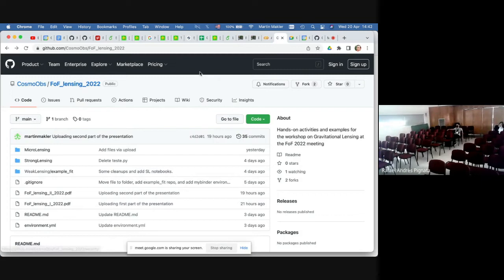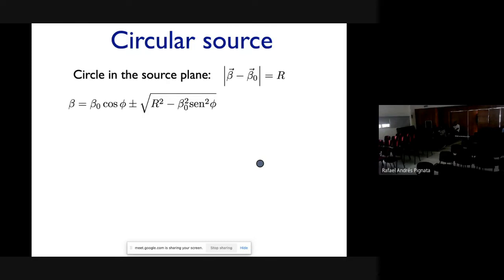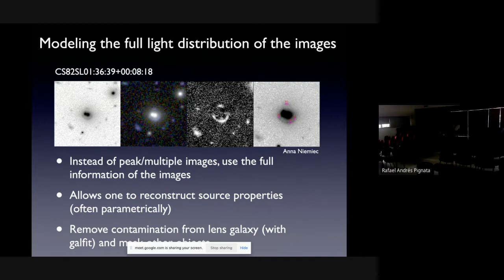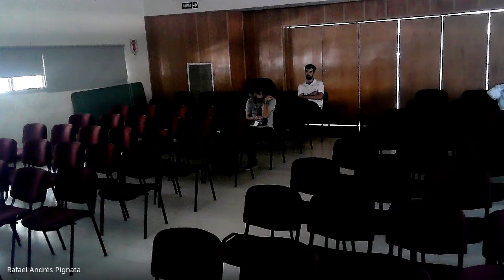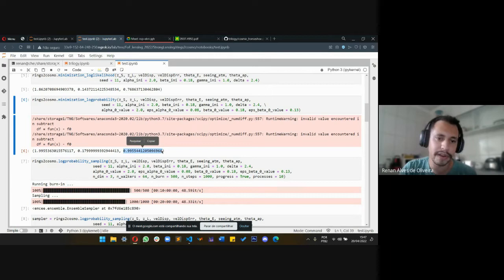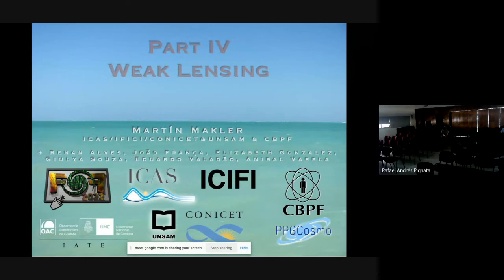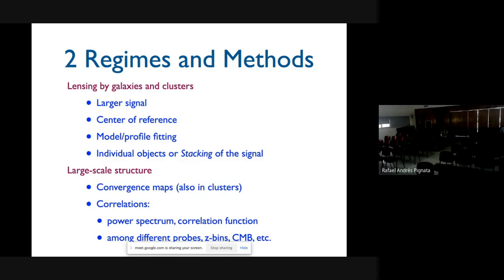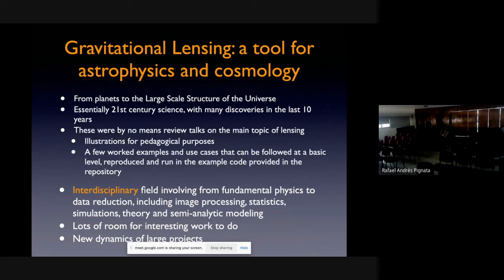FoF 2022 Workshop: Gravitational Lensing (Session 2/2)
During the 21st century, gravitational lensing turned from a curious relativistic effect used by some cosmologists into a mainstream astrophysical tool. Each year we witness new discoveries exploring the different regimes of lensing, from planets in our galaxy to individual stars in high redshift galaxies, from the tiny distortions produced by the Large Scale structure of the Universe to multiple images, arcs and Einstein rings. Gravitational lensing has proven to be an effective tool to probe the mass distribution in a surprising range of physical scales, in particular enabling us to “see” dark structures. It is also sensitive to the Dark Energy and unique for probing modifications of general relativity. The “gravitational telescope” effect has enabled the study of distant galaxies that would otherwise no be possible with the current instruments. Nowadays, most major astrophysical surveys have lensing as one of their main science drivers or at least has impacts on this science. For example, missions as diverse as Gaia, Kepler and Spitzer had important implications for gravitational lensing, whereas the Dark Energy Survey, the Kilo-Degree Survey and Hyper Suprime Cam were specially designed to probe this phenomenon. In particular, upcoming missions such as the Vera Rubin Telescope Legacy Survey of Space and Time and the Roman and Euclid space telescopes will allow us to explore at the same time the three most common regimes of gravitational lensing: weak, strong and micro-lensing.

In this mini-workshop we aim to provide a basic introduction to gravitational lensing and its main consequences, exploring in an interactive way some specific examples of applications. The workshop will be divided in four sessions: a general introduction to lensing followed by each of the three main regimes. In each case, we will explore practical examples and use simple code to illustrate the results. We will also use publicly available software to carry out more complex applications. The worked examples will be organized as python notebooks that can be run by the participants in real time. Therefore, we expect at the same time to cover some theory and background and provide a hands-on experience on specific applications.

Requirements:  Undergraduate level of physics and mathematics should be enough to follow the mini-workshop. Basic knowledge of python is desired, but not required. Undergraduate knowledge of astronomy is also useful, but not mandatory.

Participation will be possible in person (preferred, whenever possible) and remotely. If participants are able to bring their own computers, they will have a more interactive experience, though this is not a requirement.

Workshop facilitators:
Martin Makler,
Renan Alves,
João França,
Elizabeth Gonzalez,
Eduardo Valadão, and
Anibal Varela.